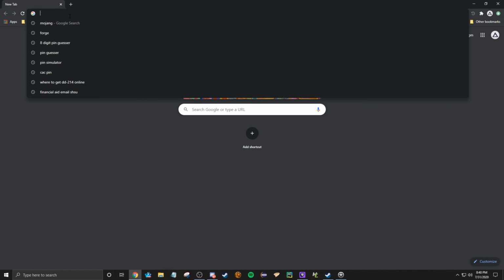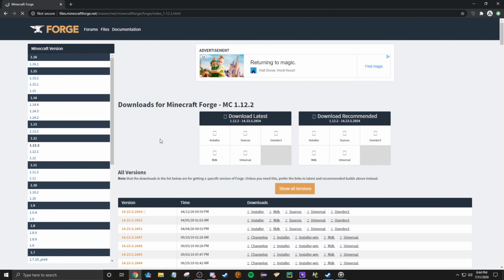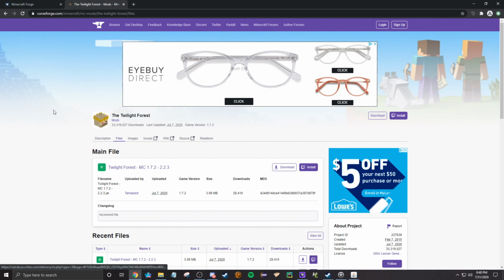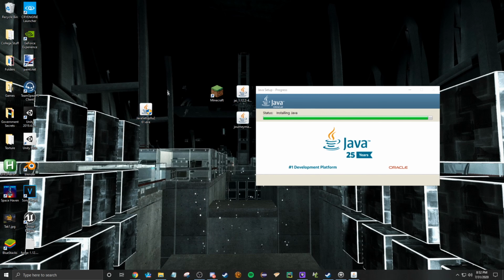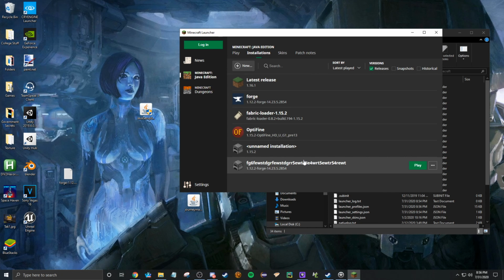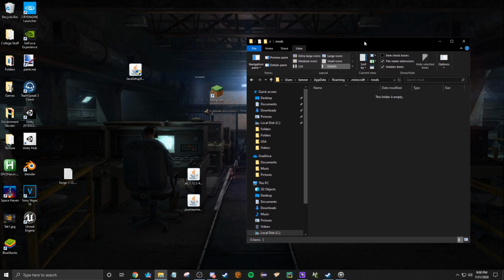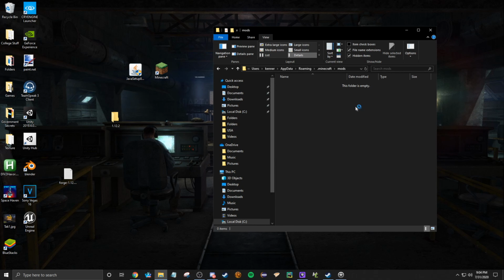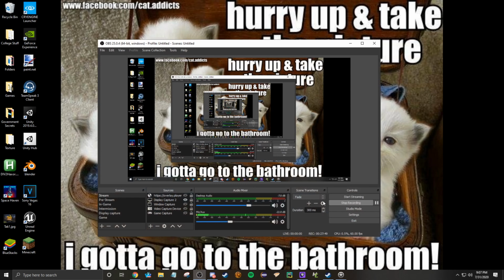New! How to Install Minecraft Mods! 2020! (Forge 1.12.2 featured, works for others)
Today I'll be showing you how to mod Minecraft 1.12.2 and onward! This process, while simple, can have a lot of hiccups! Please comment your issues below and I will try to get with you and help you where I can. :)
Thanks.